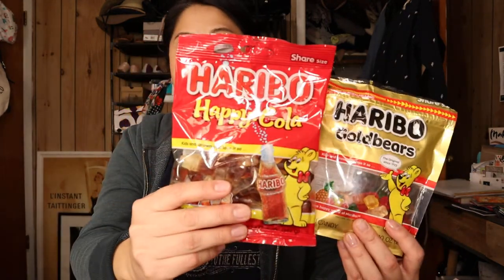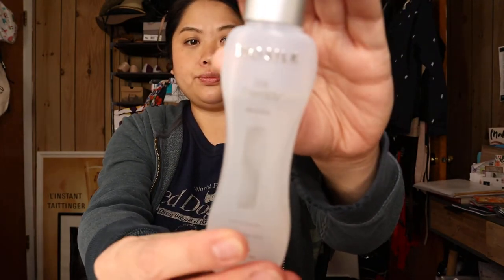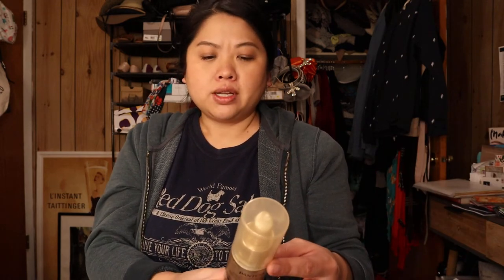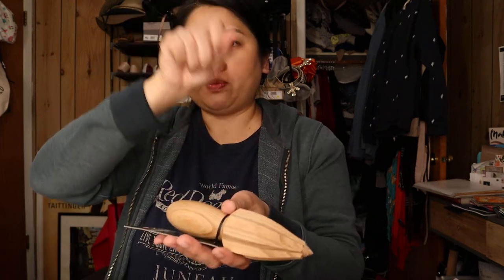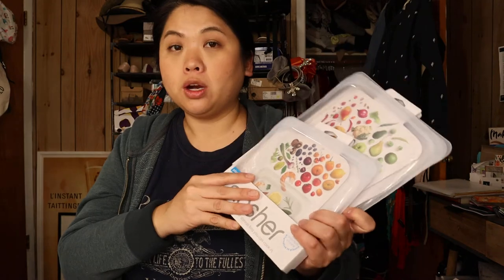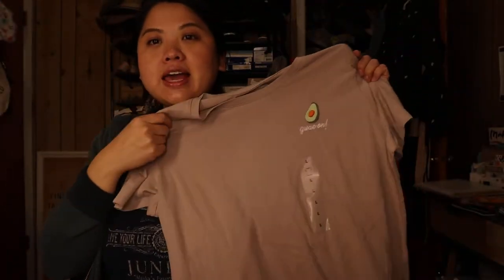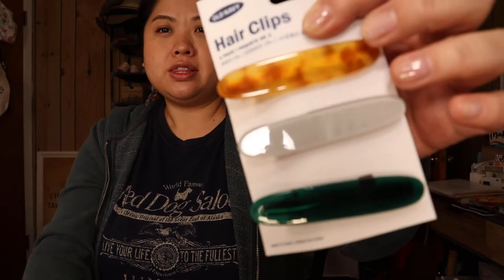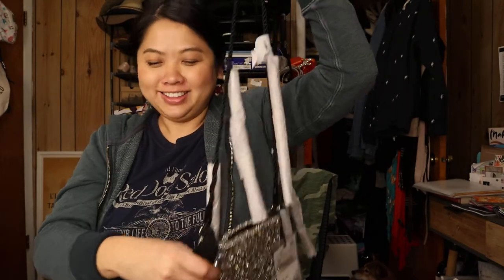1st Haul of 2020 in my Pjs